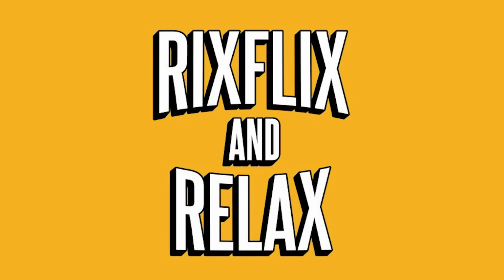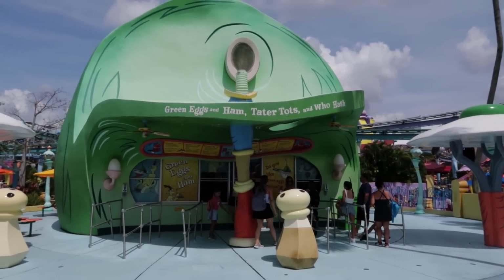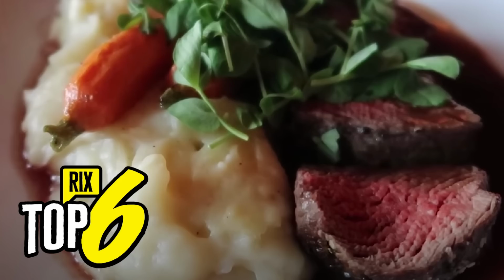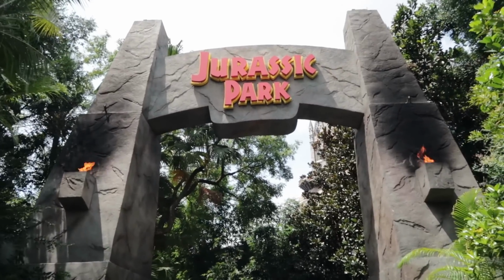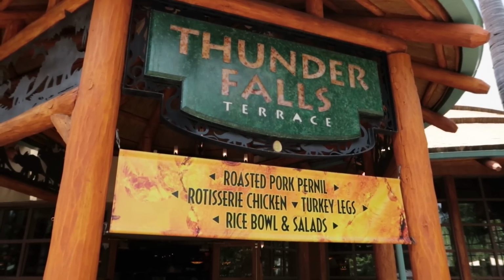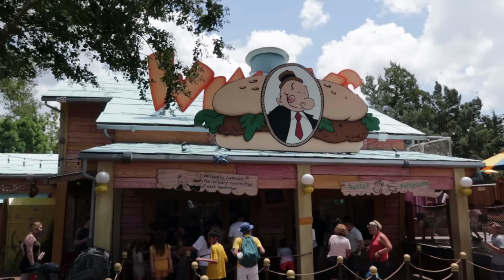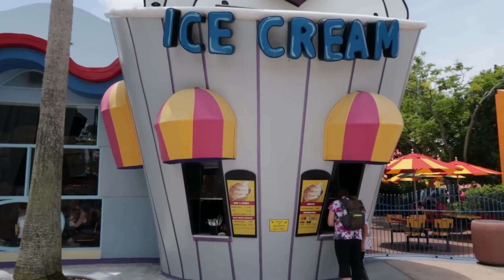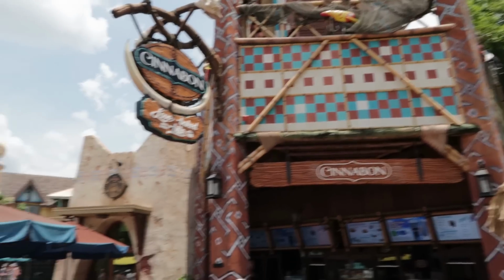Six Best Foods at Islands of Adventure | Checking Out All The Restaurants with Rickommendations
RixFlix short story (amazon book)